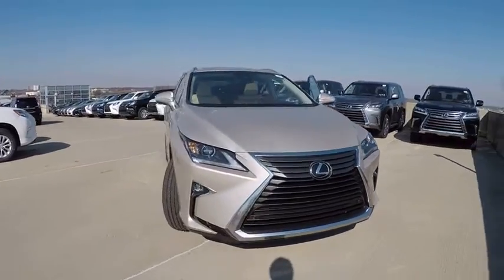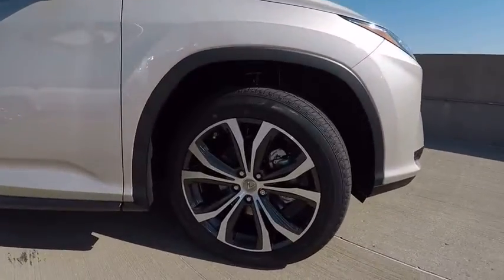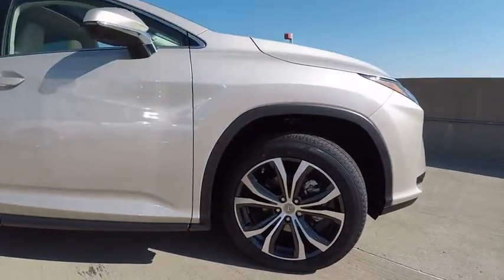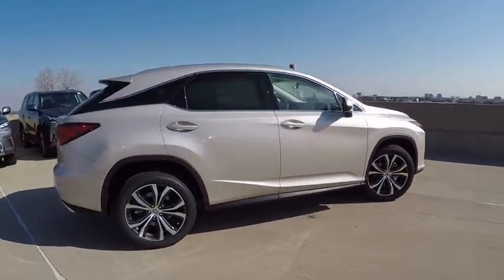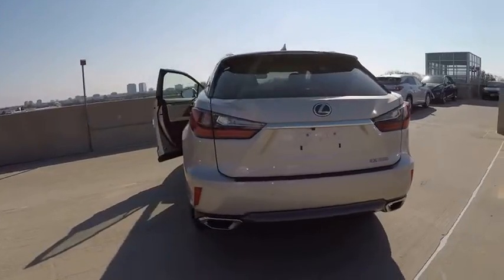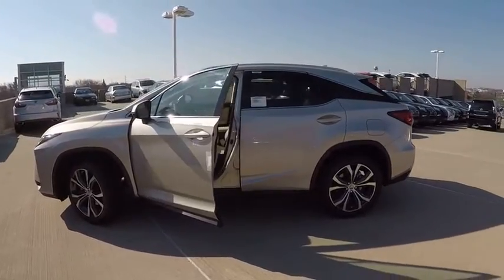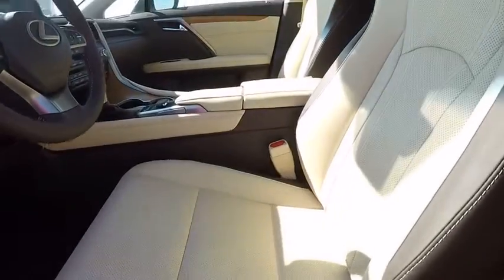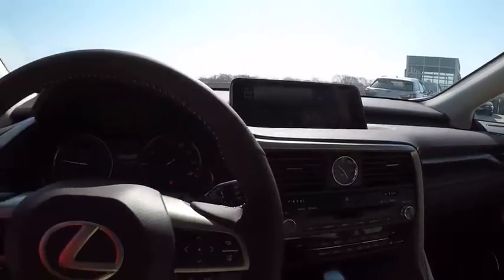2017 Lexus RX 350 4X4 SUV Schaumburg IL 170661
2017 Lexus RX 350 4X4 SUV

Woodfield Lexus
350 E. Golf Rd

MATTE BAMBOO INTERIOR TRIM|BLIND SPOT MONITOR|ALL WEATHER PACKAGE|20 GRAY METALLIC ALLOY WHEELS|TOUCH FREE POWER REAR DOOR|HEATED/VENTILATED FRONT SEATS|NAVIGATION SYSTEM|PREMIUM PACKAGE|MOONROOF|TOWING PACKAGE|LEATHER HEATED STEERING WHEEL|ACCESSORY PACKAGE|ALL WEATHER FLOOR MATS|NEW CAR PACK